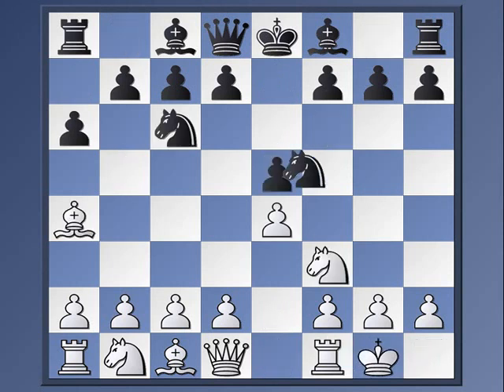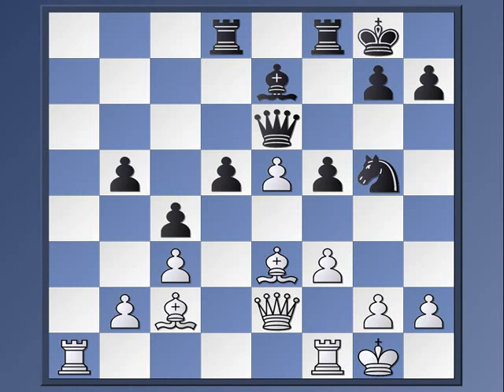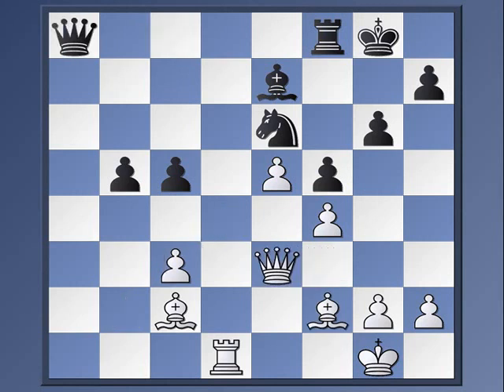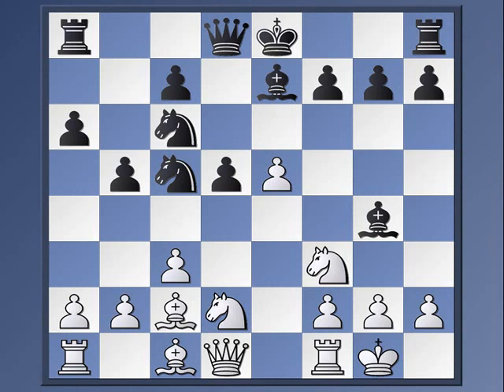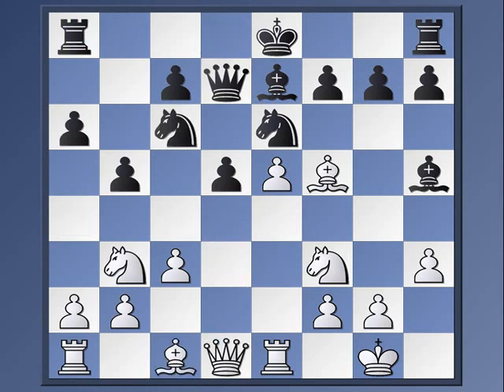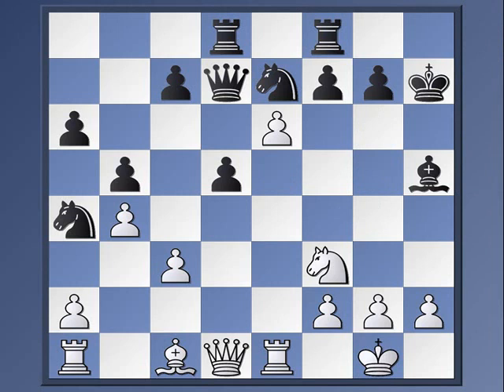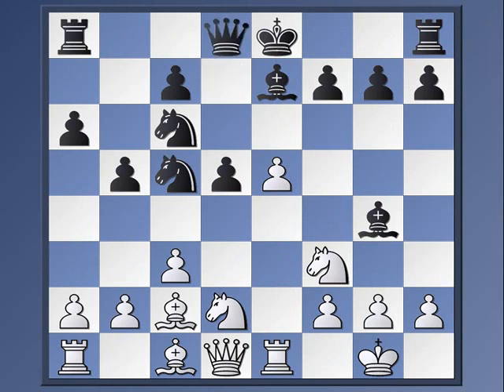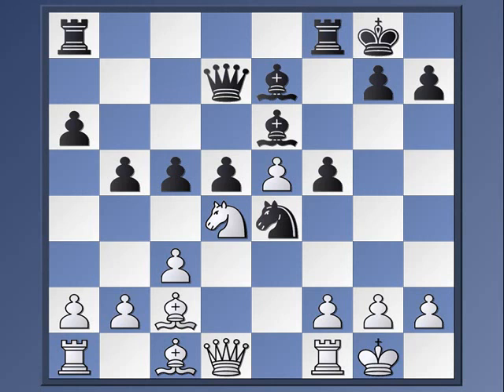FM Dennis Monokroussos - Quick Ruy 19: Open w/9.c3 Nc5, Be7